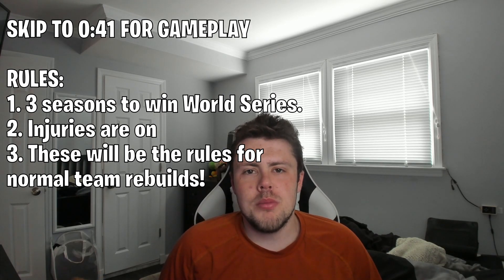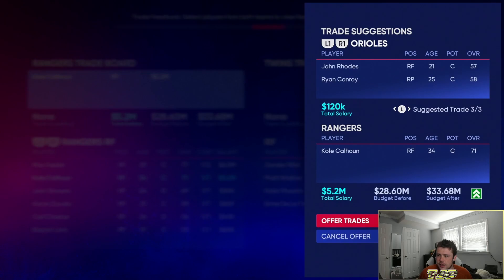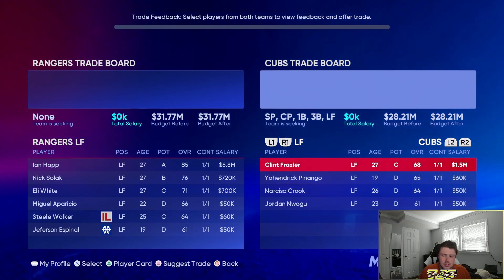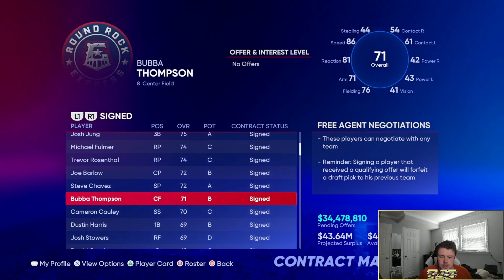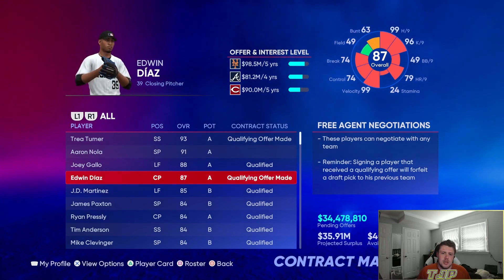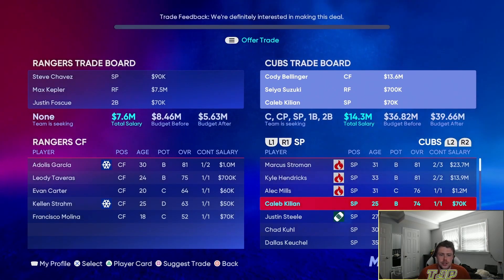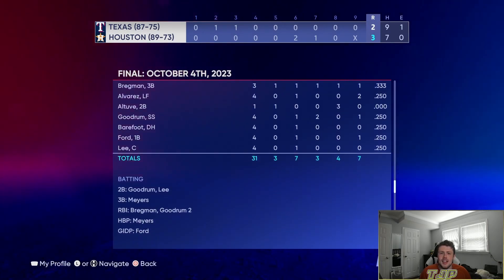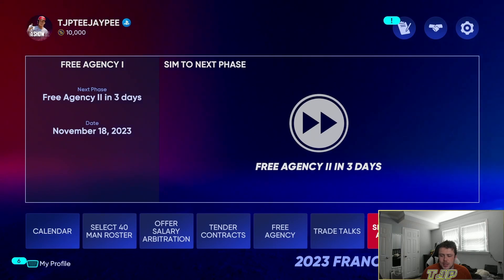REBUILDING THE TEXAS RANGERS! (MLB The Show 22 Franchise)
Let me know some other video ideas for MLB The Show 22 in the comments below! Second channel